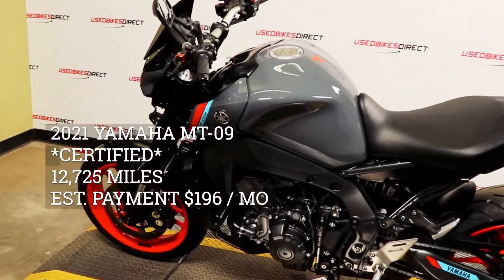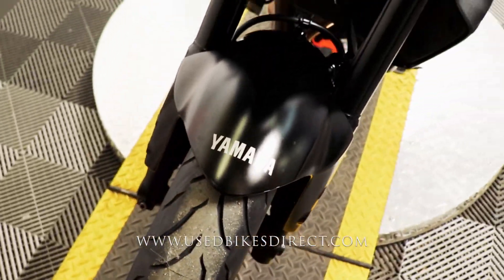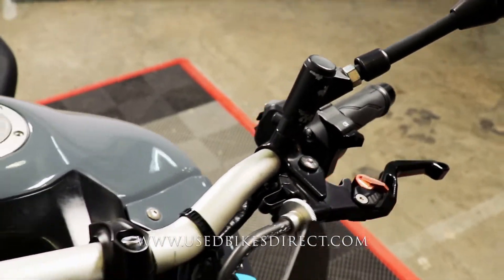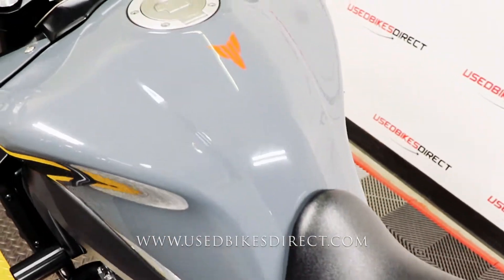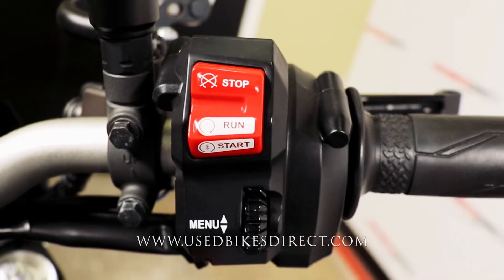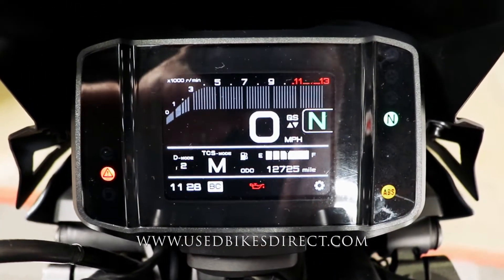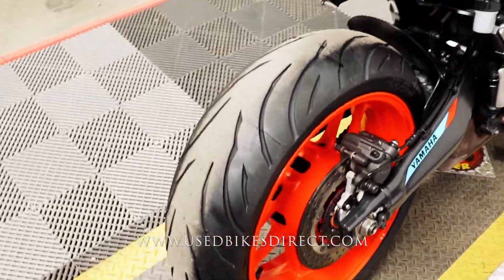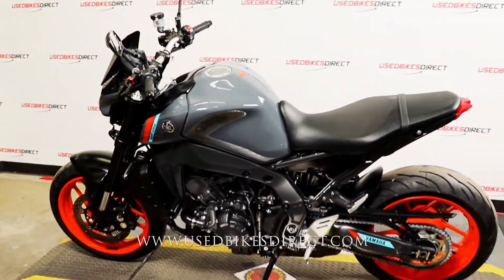2021 Yamaha MT-09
2021 Yamaha MT-09.  Stock # 001214
CERTIFIED
12,725 Miles

Social:  @usedbikesdirect